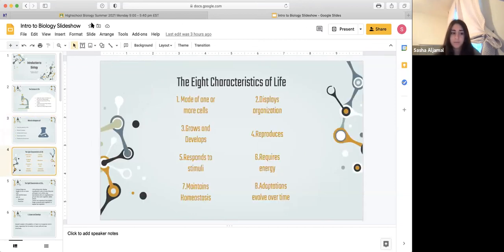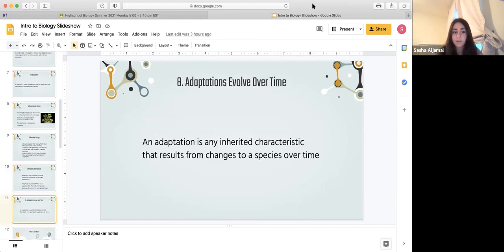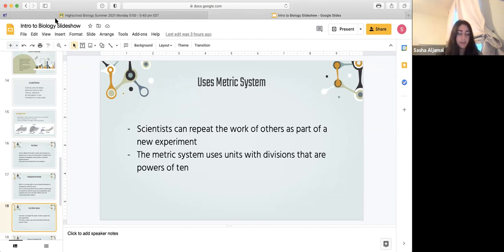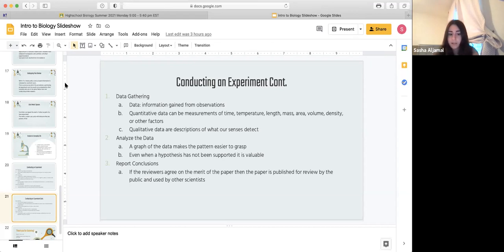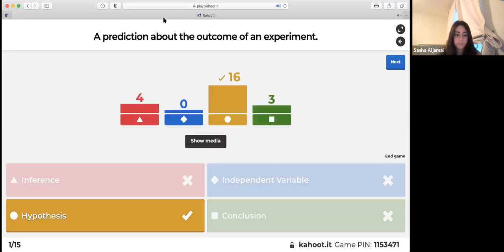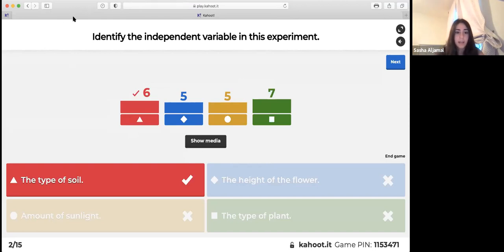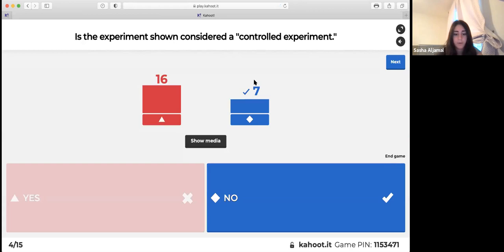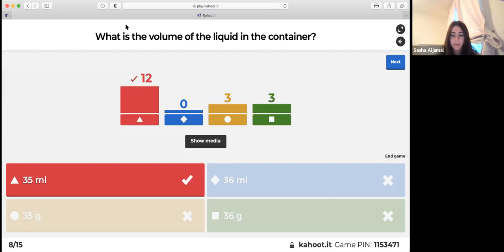Biology Lesson 1